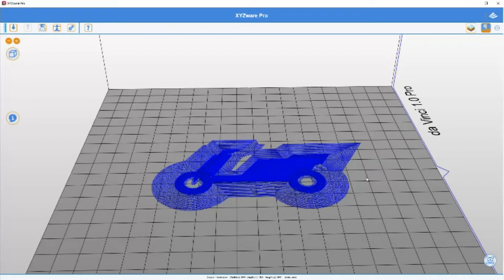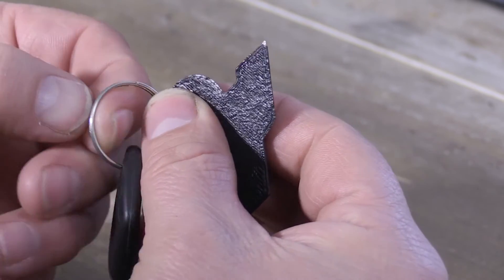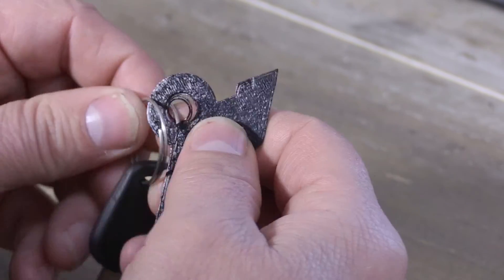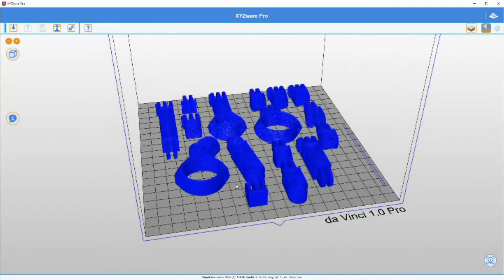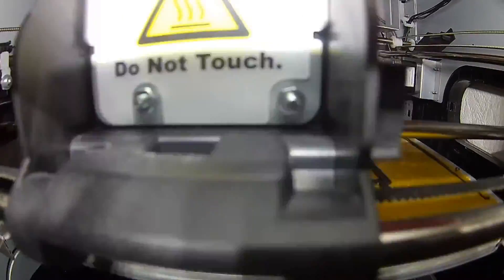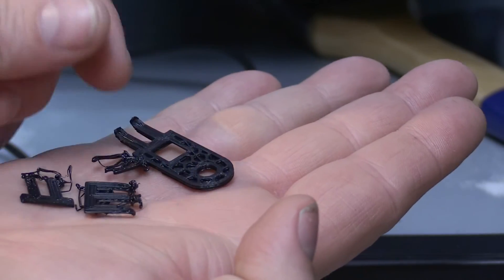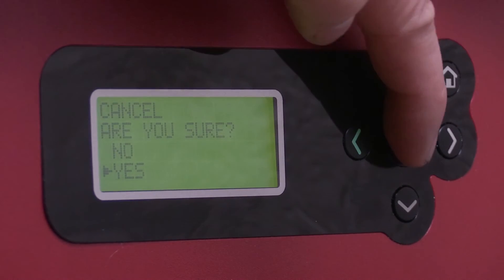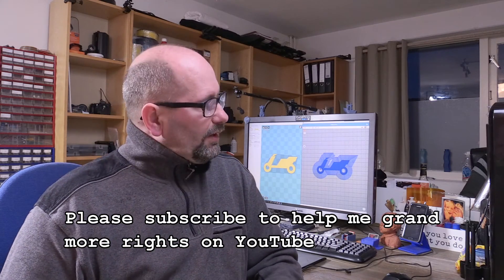▼ XYZWare slicing failed and multiple parts on your print bed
Hi folks,

In this episode we talk about the things that can go wrong when designing parts and printing them on a 3D printer.

I talk about the XYZWare for pro slicer that goes wrong on a STL file and how to fix this with the free Cura slicer. I also talk about saving time by laying multiple parts on your print bed, and how only one single part can destroy your whole print job.

There will be a next episode in a week, on the 28 of April. Hope to have you around.